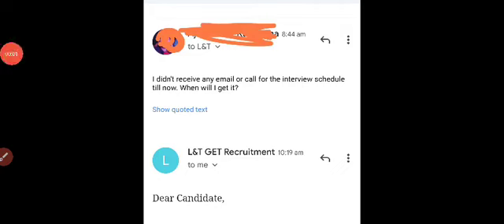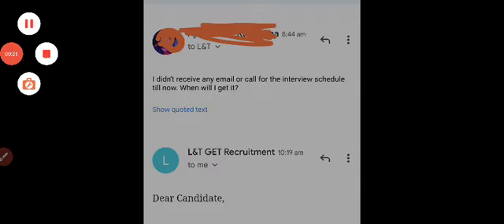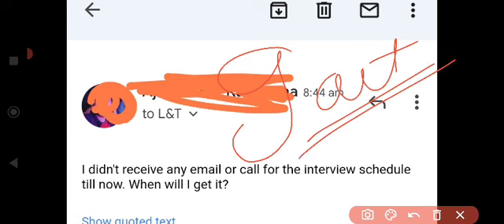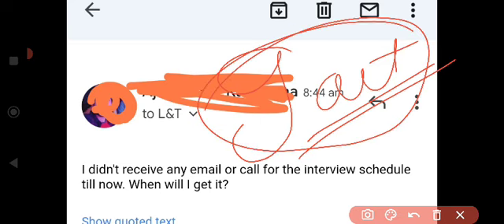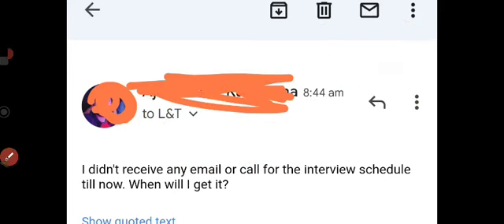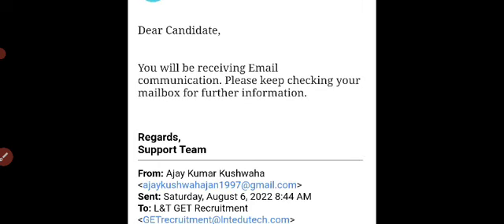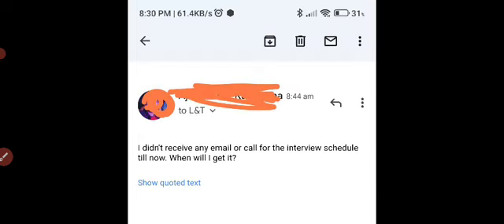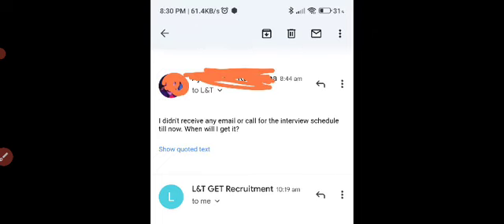l&t graduate engineer trainee | l&t get 2022 interview result results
Hello everyone!
I am Saim kushwaha i am here to share new jobs updates with you as early as notification out this is one and only channel in which you will get jobs updates earlier in in whole YouTube community. if you think that this video is helpful for you then like the video.

Here we also upload expected question with solution for gate 2023

Stay safe :)

Video capture from POCO M4 PRO
video editing app Kinemaster

Agar yaha tak aa gye ho to apne thoughts jarur share karke jana comment box apka wait kar raha.

Thanks For Giving Your Time.